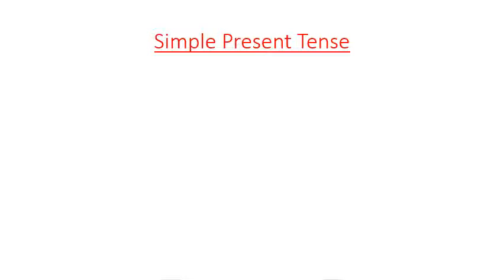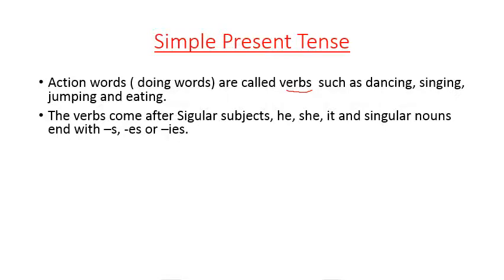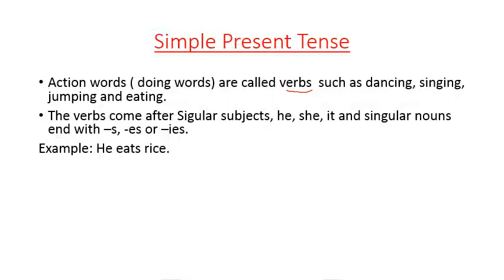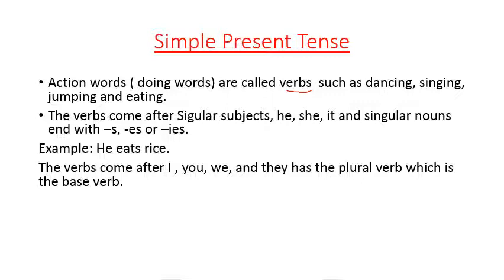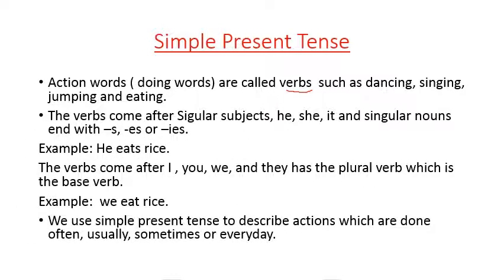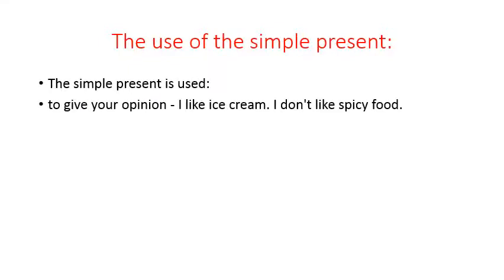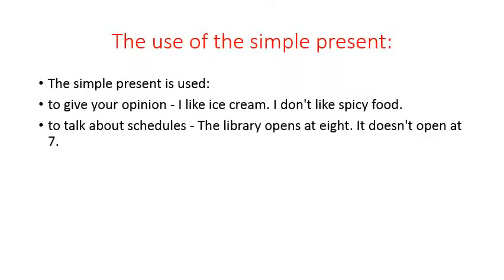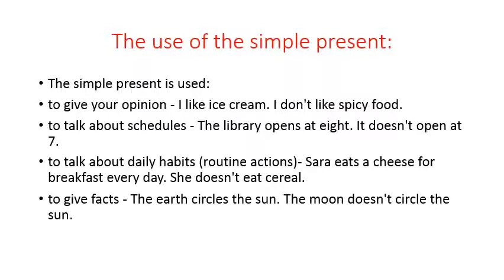Simple present tense Grade 6